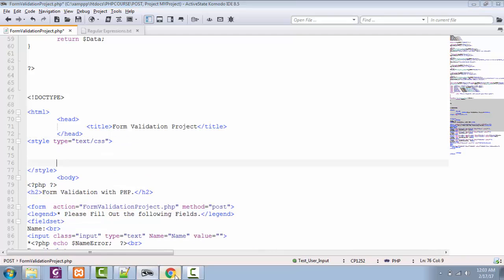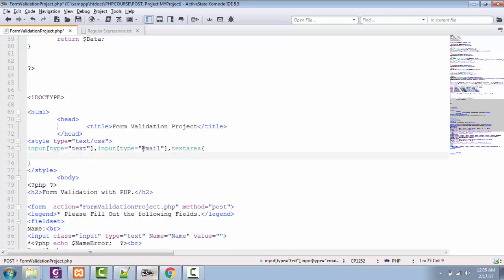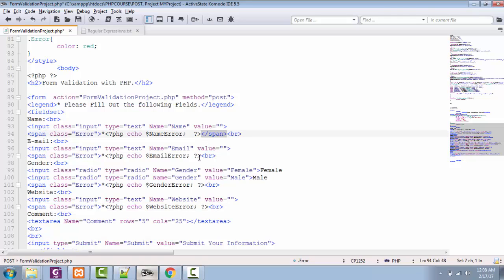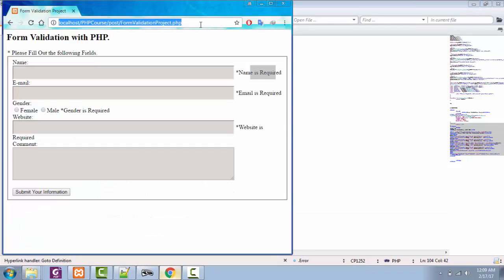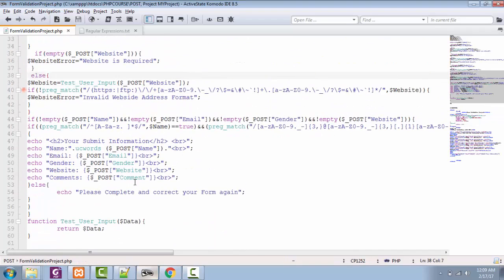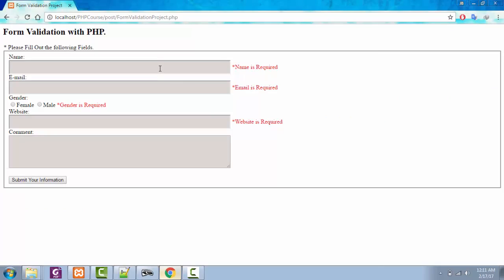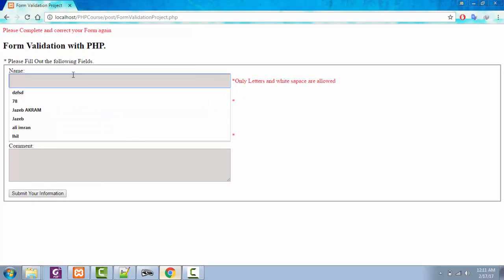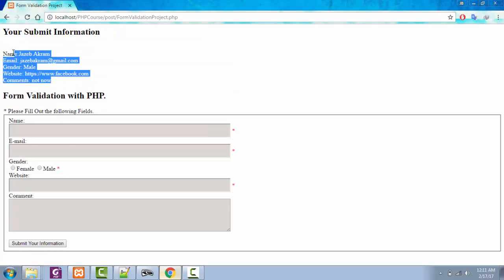7. Form Validation Pro - 5. Form Validation Project Part 5 Working with CSS